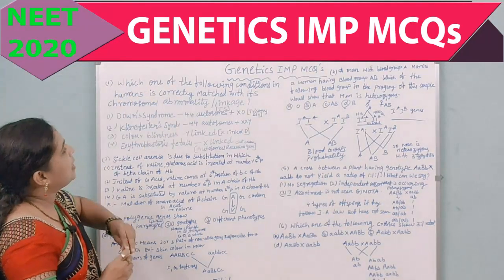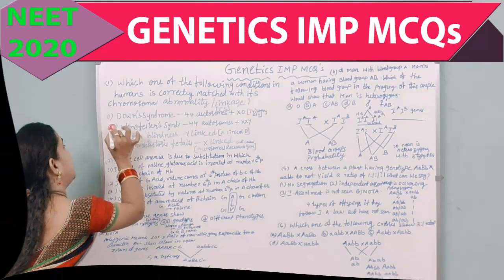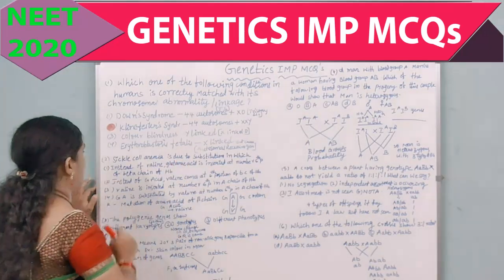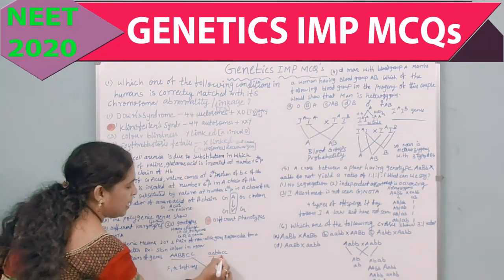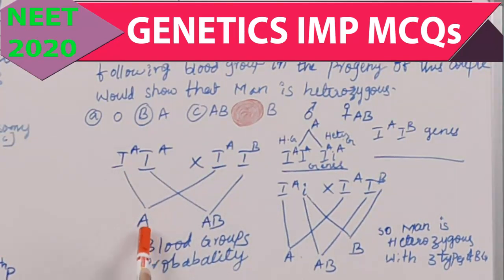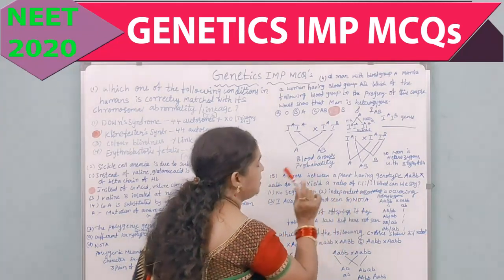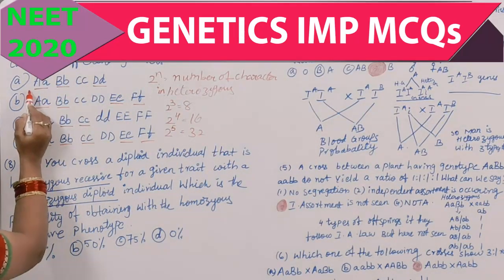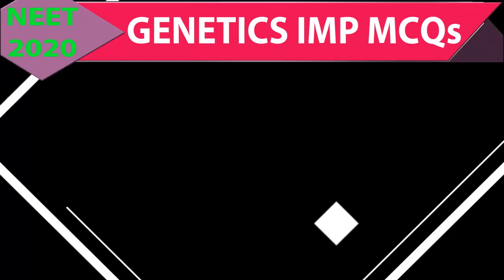GENETICS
SOLUTIONS FOR NEET & EMACET - 2020